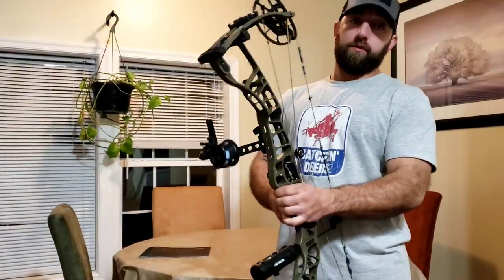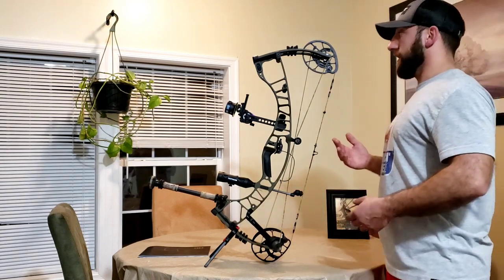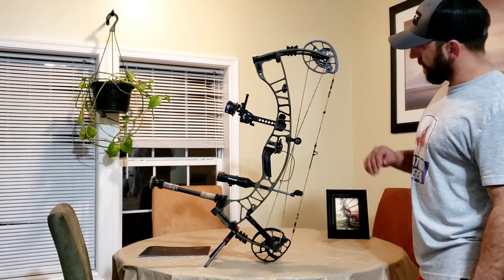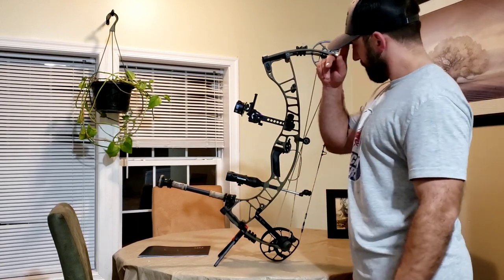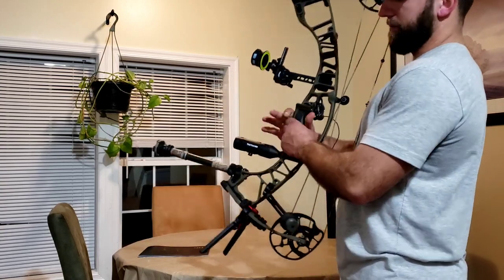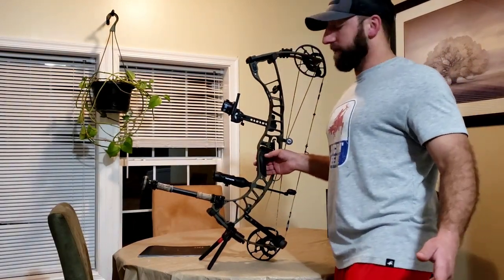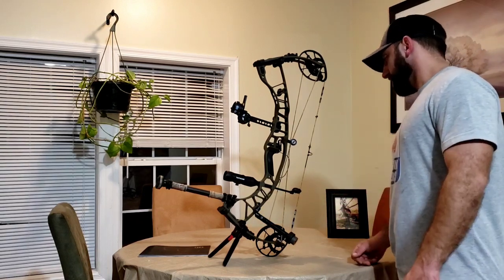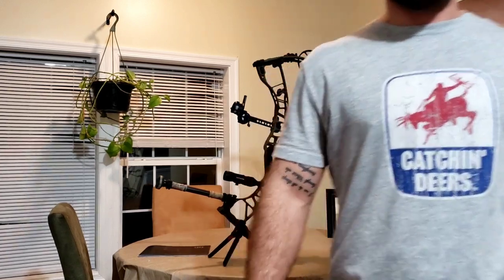Hoyt Ventum 30 review with the Guillotine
seth gives his 30 day review of the new Hoyt Ventum 30